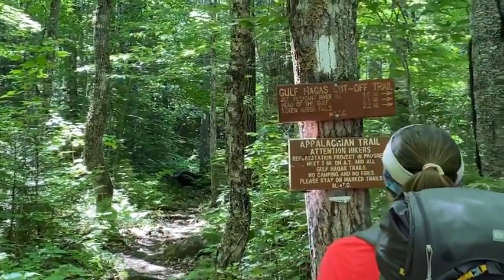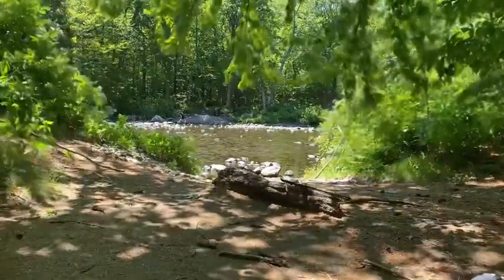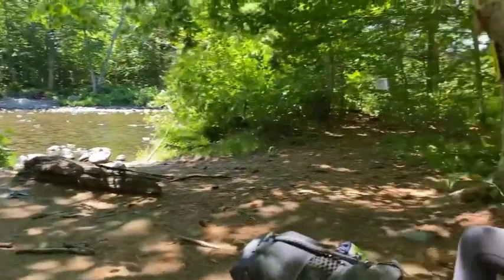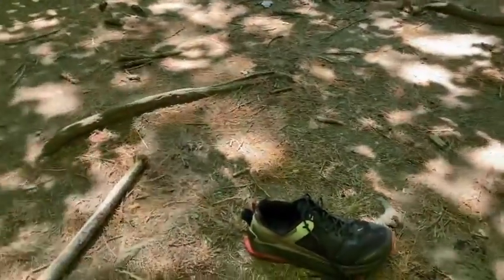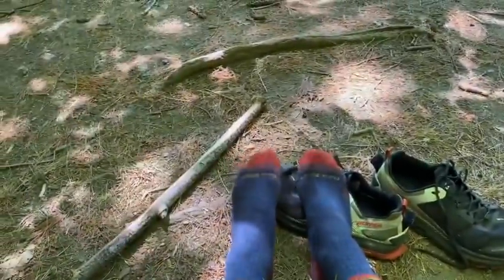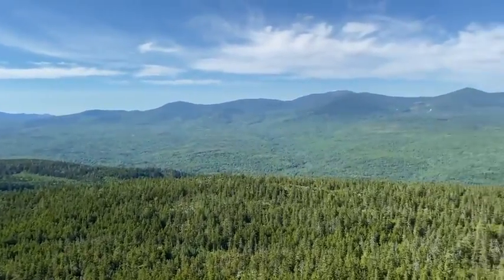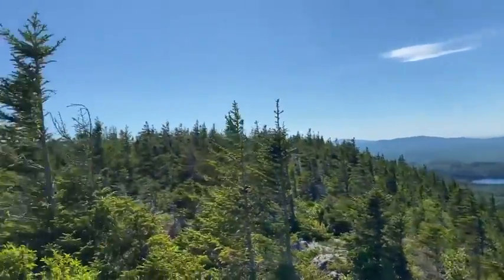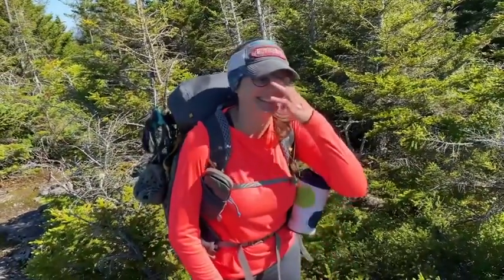(Day 31) Scramble over Chairback Mountain | Appalachian Trail 2021